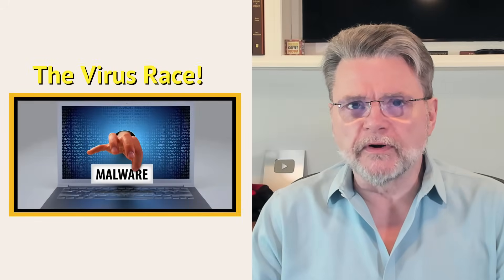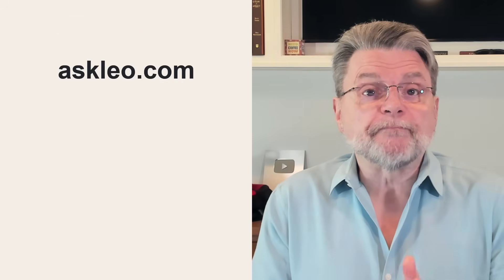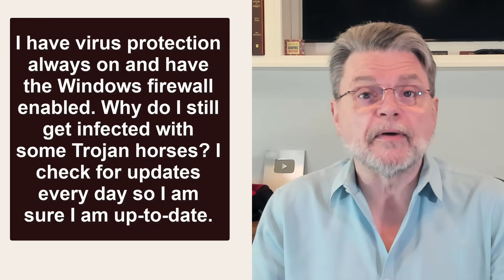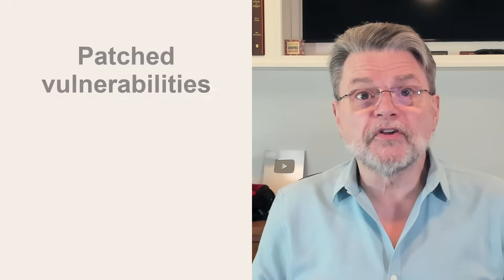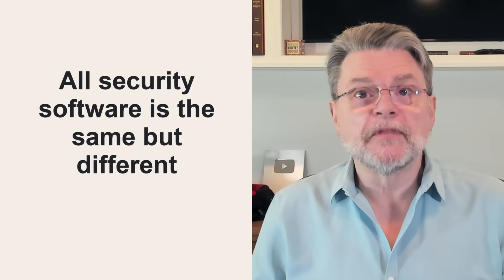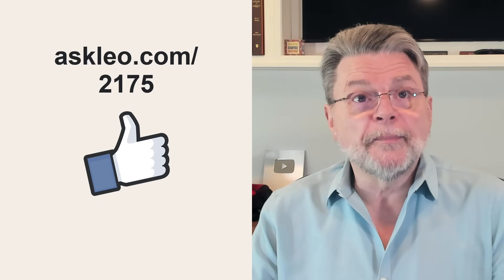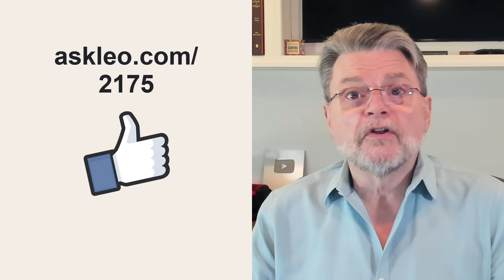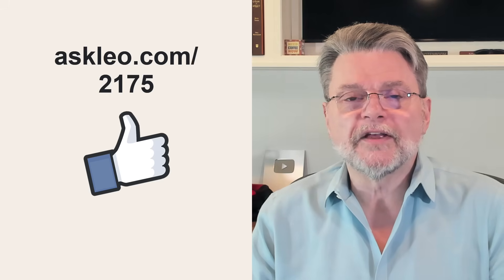I Run Security Software. Why Do I Still Sometimes Get Infected?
☑️ Any security software can miss something. It's important to understand why this is and what you can do about it.

☑️ You can still get infected
Malware creators are always one step ahead of the tools designed to stop them. Once malware is discovered, it takes time for anti-malware tools to be updated. There really is no “best” anti-malware package. Who is “in the lead” changes often, and any tool can miss something. Of course, no tool can protect you from yourself. Use up-to-date security software, follow best safety practices, and back up regularly.

Chapters
0:00 Why Do I Still Get Infected?
0:45 The race
2:00 All security software is the same but different
2:40 All malware is not equal
3:10 No anti-malware tool can protect you from yourself.